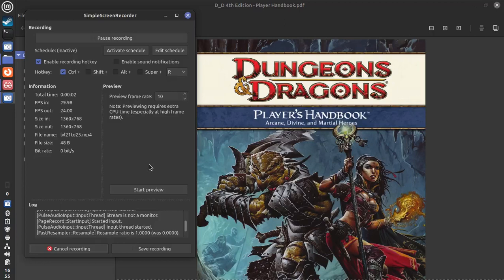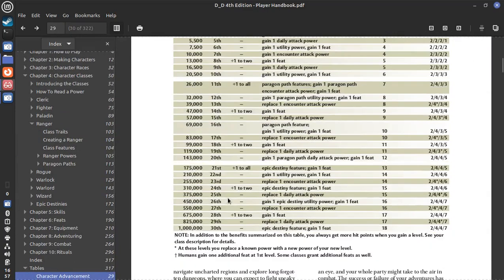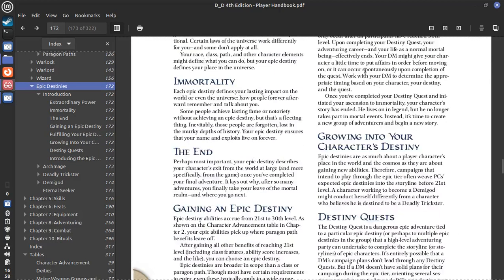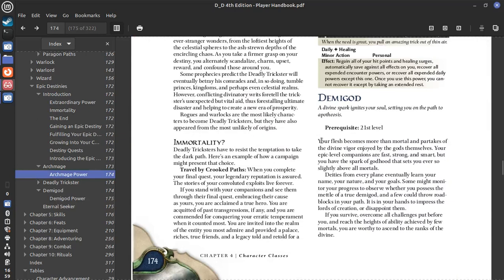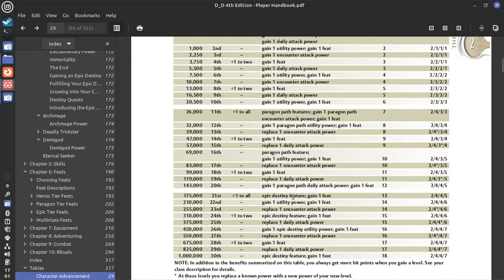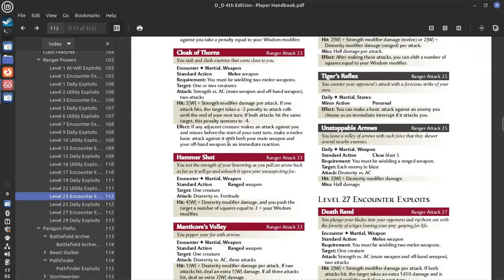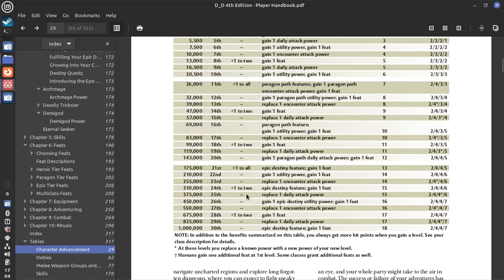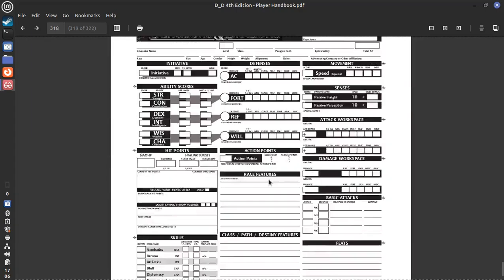OTM Level 21 to 25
Walkthrough to level up from 20 to 25!